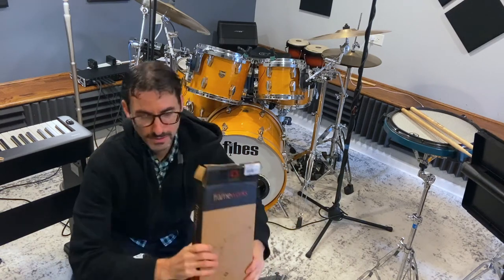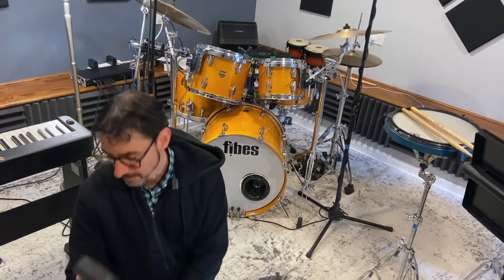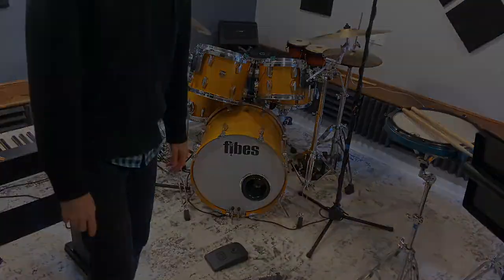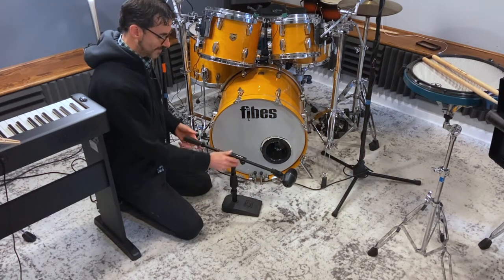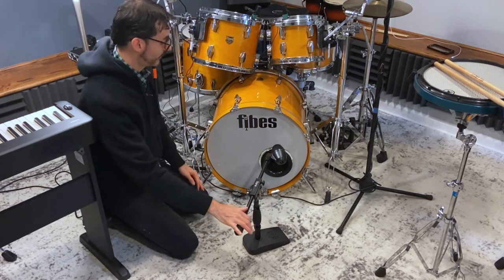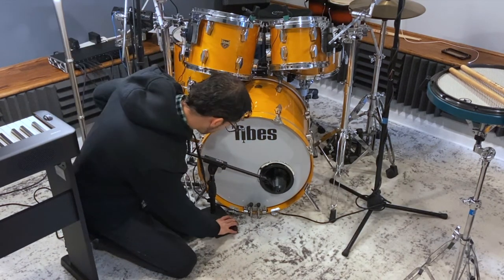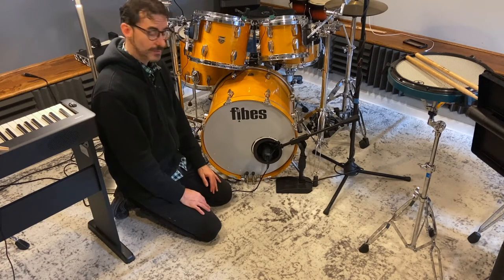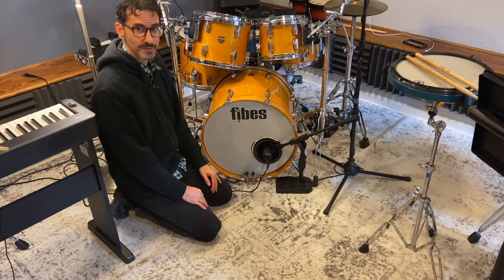Gator Frameworks Bass Drum Mic Stand Review (GFW--MIC-0821)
Review of the Gator Frameworks Bass Drum/Amp Mic Stand. There actually is a way to adjust the height. Realized that a few months after posting this video. The kick drum mic mentioned in the video is actually a Shure PGA52 Cardioid Dynamic Mic. (NOT PGA56)

// GFW--MIC-0821 Features:
▶Solid weighted bass
▶Boom arm
▶Black finish

// *Purchase the GFW--MIC-0821 mic stand